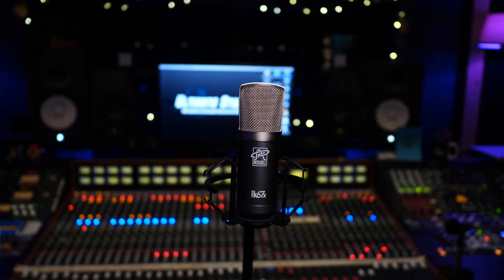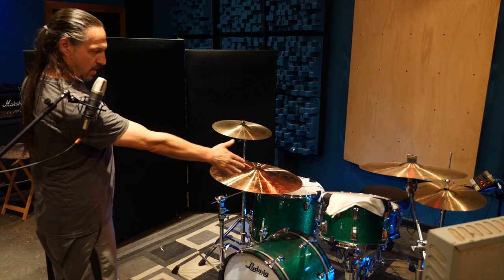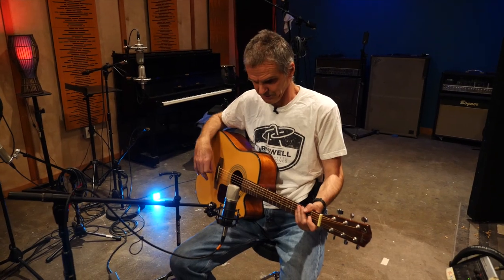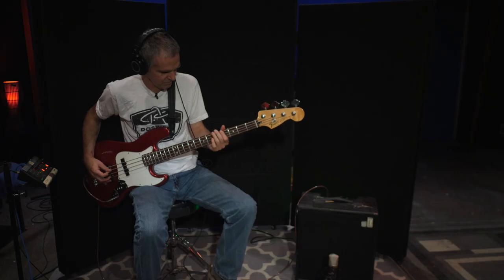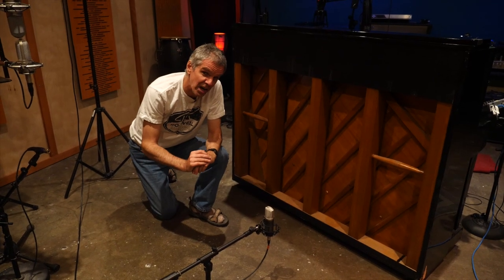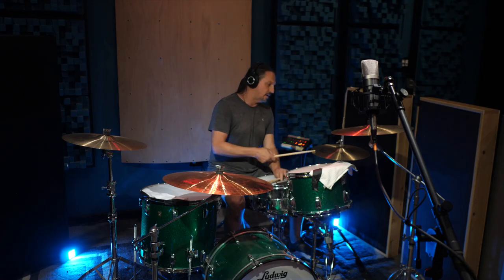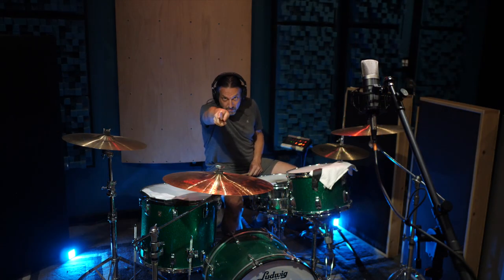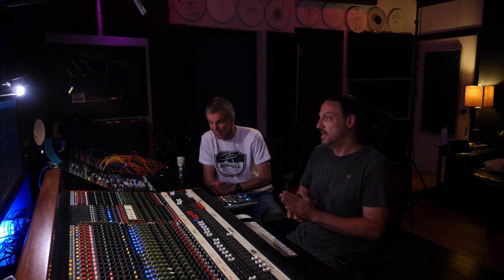Roswell Pro Audio Mini K67x | Best Condenser Mic under $500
The new Mini K67x! Another great microphone from @RoswellProAudio ! The best way to get to know a microphone is to record with it. So we tracked drums, bass, guitar, acoustic and piano.

Contents:
00:00 Intro
00:10 Mini K47 Details
00:47 Drums
01:52 Acoustic Guitar
02:16 Bass
02:49 Electric Guitar
03:18 Piano
03:36 Recording The Song
04:35 Final Thoughts

☕️"No Coffe. No Recording." Coffee Mug

Ultimate Studios, Inc is a full service recording studio, mixing studio and band development resource located in Los Angeles, CA.Panorama City, CA 91402

Recording drums with 1 mic
Recording piano with one microphone
recording guitar with one mic
recording bass
recording electric guitar
recording acoustic guitar with one mic
home studio recording